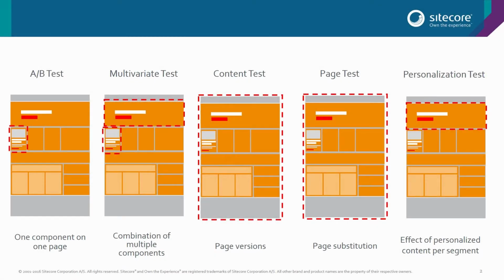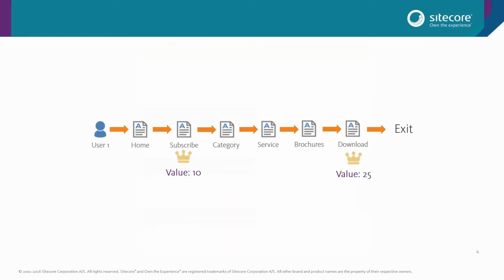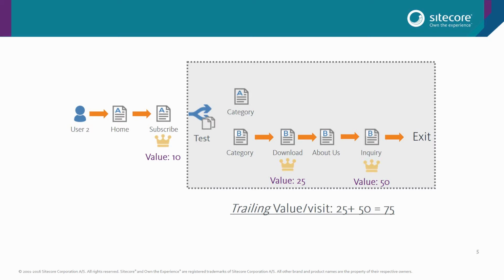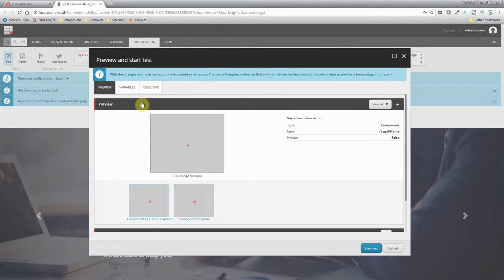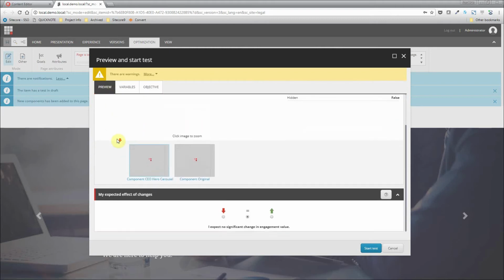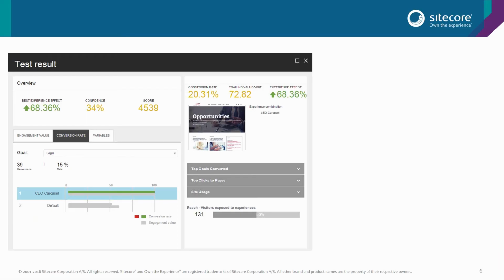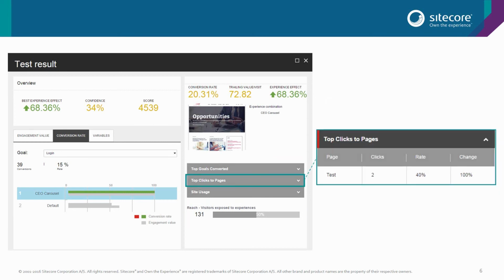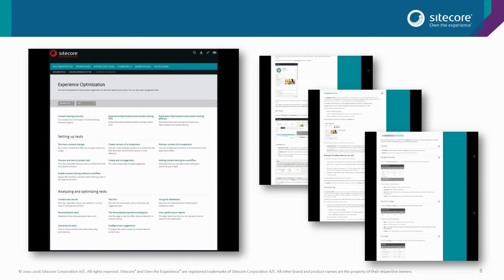Experience Optimization and Analyzing Test Results (Sitecore XP)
Recorded for SBOS customer engagements 2018.

This quick overview of Sitecore XP's AB Testing capabilities was recorded in 2018 for Sitecore's Business Optimization Services (SBOS) customers on Sitecore v8-9. Please note Sitecore has released XP v10+ and this video refers to deprecated functionality on the Sitecore XP platform.